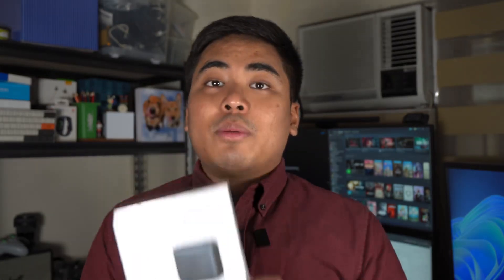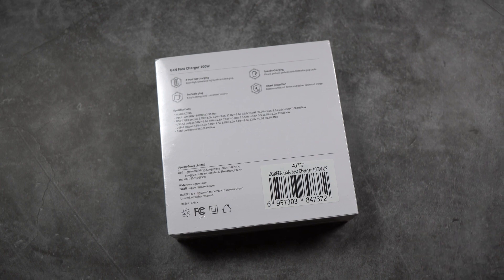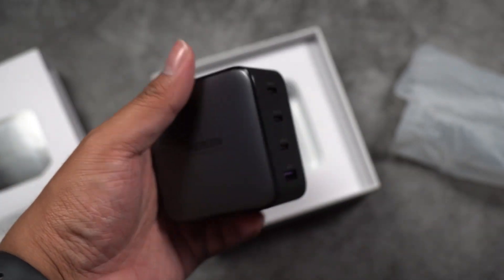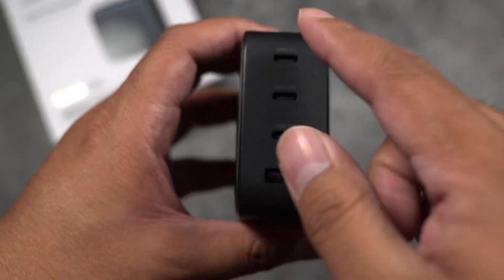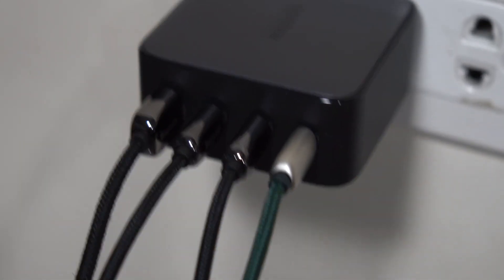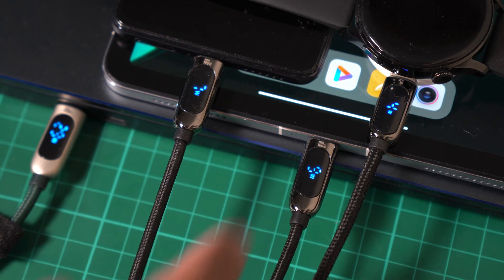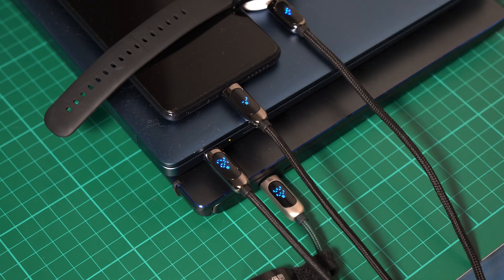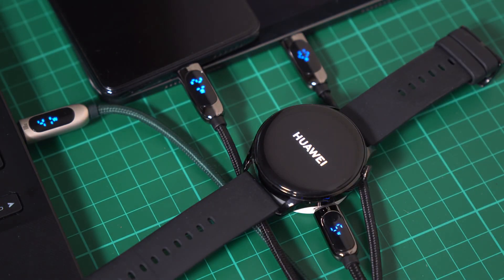UGREEN 100W GaN 4 Port Charger Review: Single charger for all of your devices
UGREEN 100W GaN 4 Port Charger is the single solution for all of your charging needs.